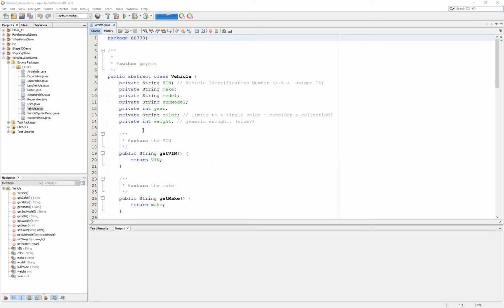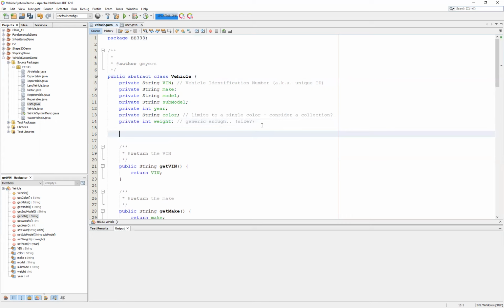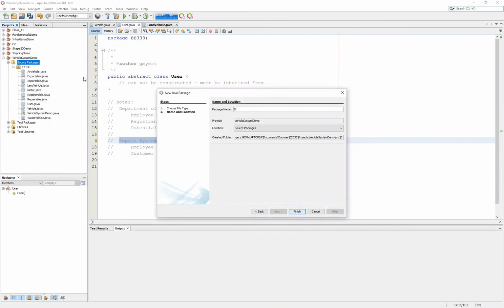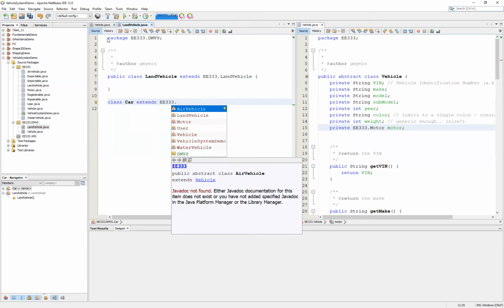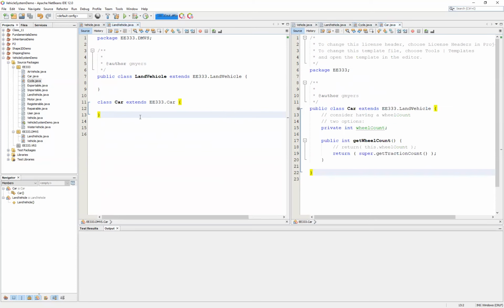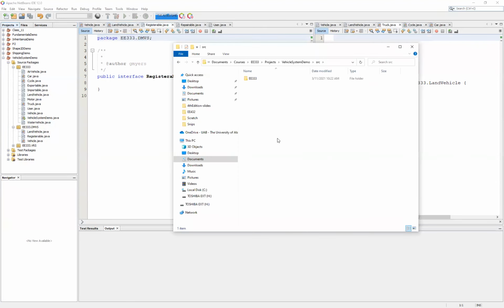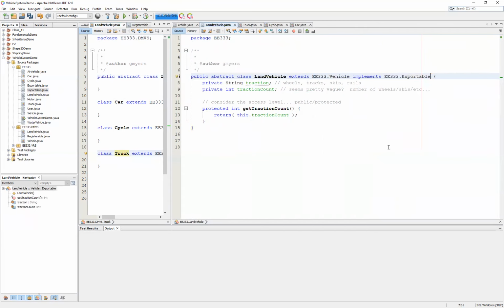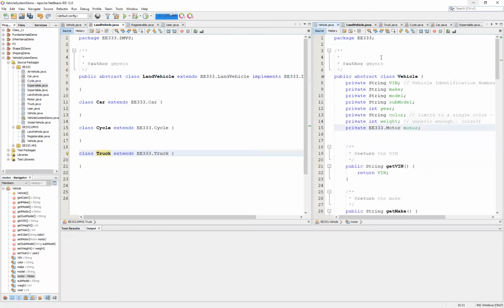VehicleSystemDemo (DMVS and VRS Setup #1)